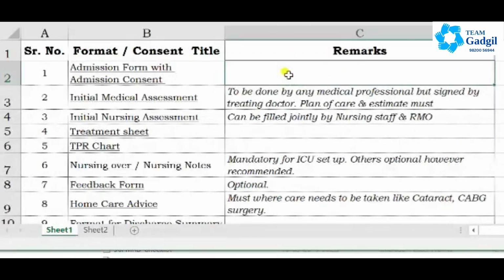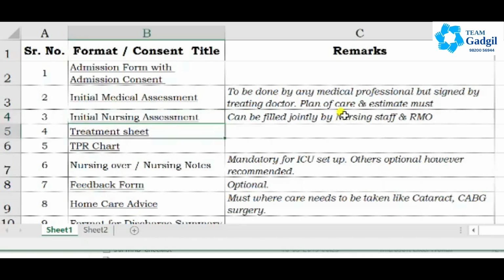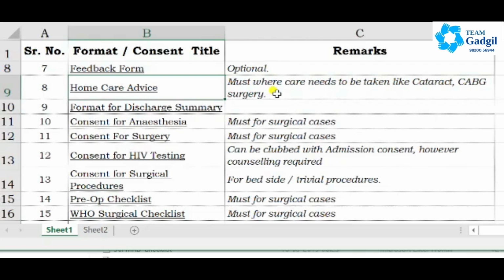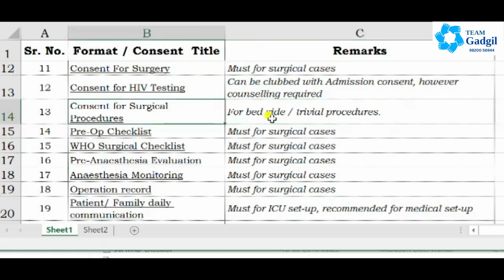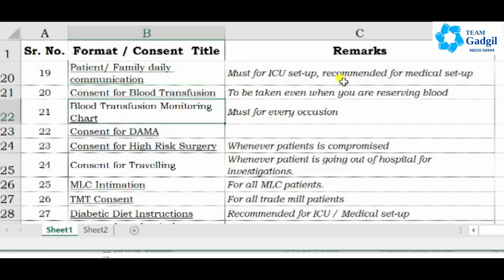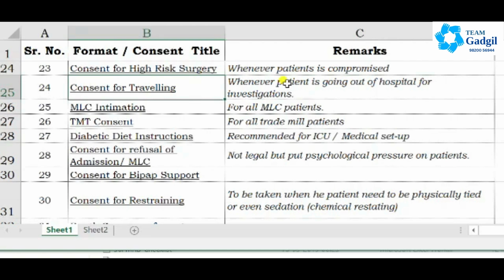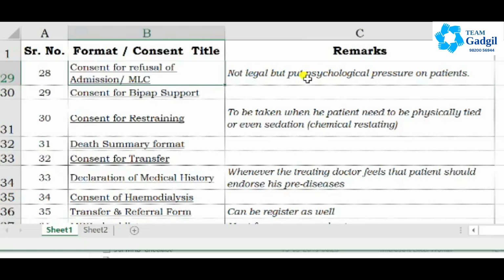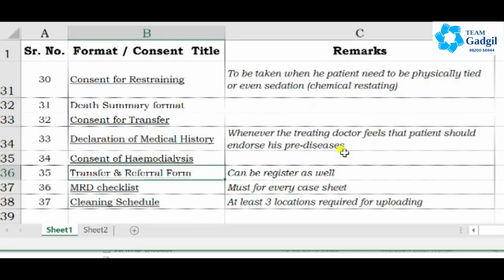Choose formats Guidence. If you choose formats wisely for Patient Case Sheet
Choosing the right forms and formats for patient files is very important for smooth hospital operations and NABH compliance. In this video, I explain how hospitals and nursing homes can select proper patient file documents in a practical and simple way. You will learn which forms are essential for OPD, IPD, emergency, OT, and discharge documentation. The video also explains how to organize patient records for easy access, legal safety, and better patient care. I discuss common mistakes hospitals make while designing patient file formats and how to avoid them. This training is useful for hospital owners, administrators, doctors, nurses, and medical record staff. Proper documentation formats improve communication, reduce errors, and support accreditation requirements. The video is explained in simple language with practical examples from real hospital settings. If you are planning NABH accreditation or improving your hospital documentation system, this video will help you greatly. Watch the complete video and share it with your hospital team for better record management practices.